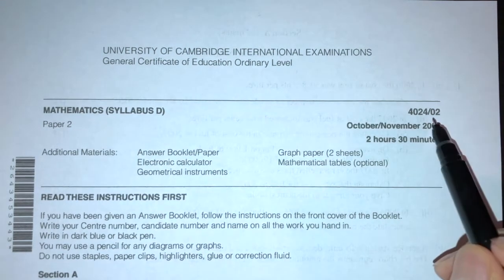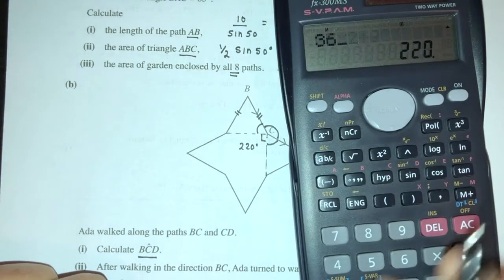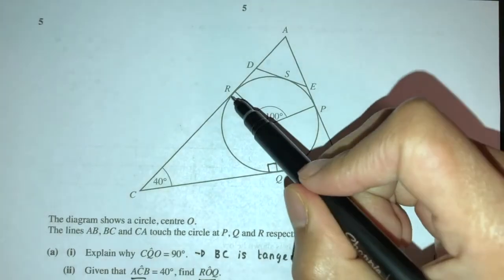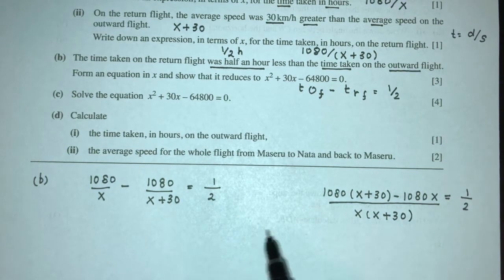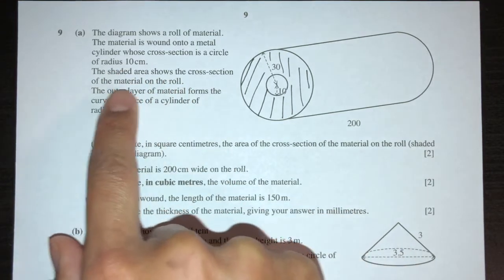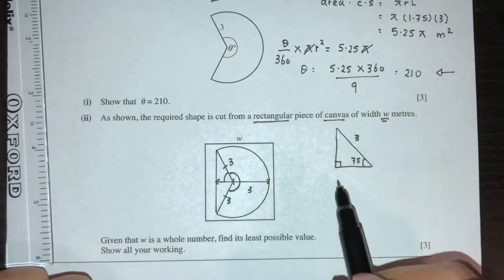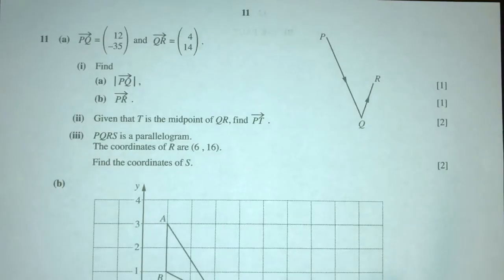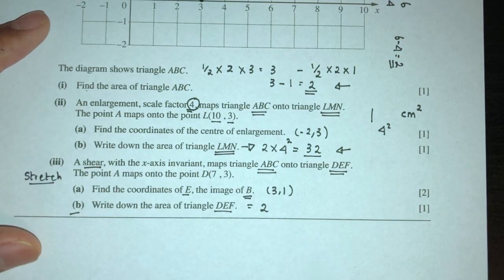O-Level Math D October November 2008 Paper 2 4024/2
O Level Mathematics Syllabus D October November 2008 Paper 2 4024/2 Past Paper Full Solutions

00:00:00 Intro
00:00:16 Question 1
00:06:47 Question 2
00:12:41 Question 3
00:17:44 Question 4
00:22:04 Question 5
00:28:12 Question 6
00:31:24 Question 7
00:38:25 Question 8
00:45:24 Question 9
00:58:14 Question 10
01:09:08 Question 11